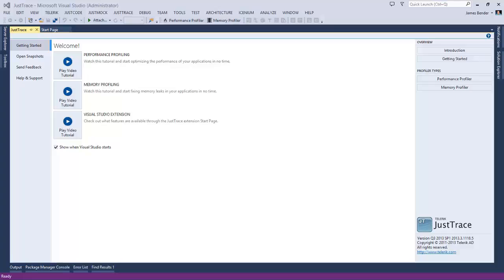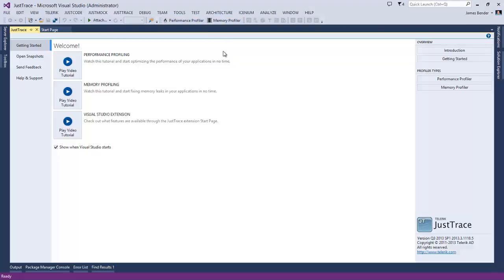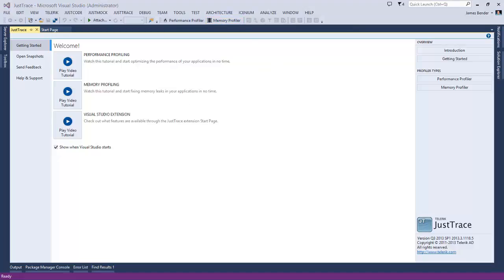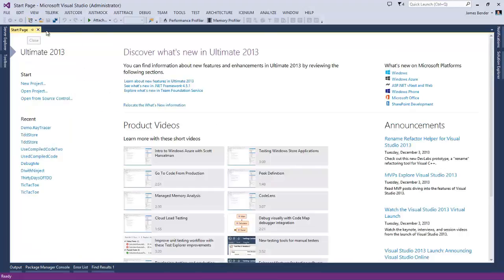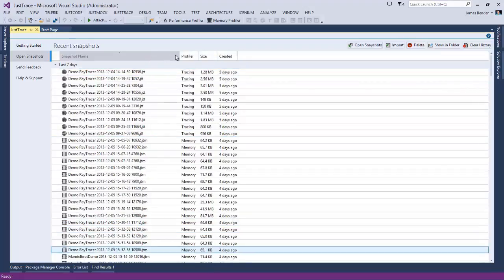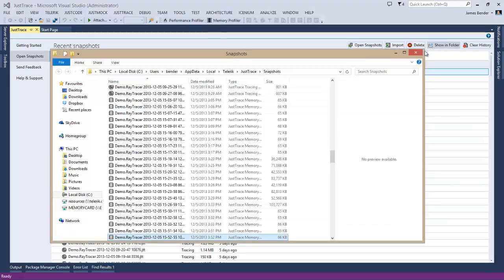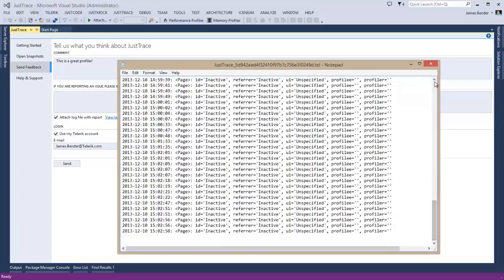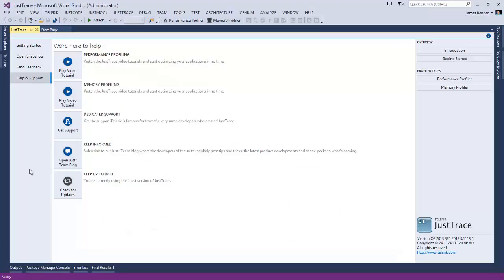Visual Studio Extension - Start Page